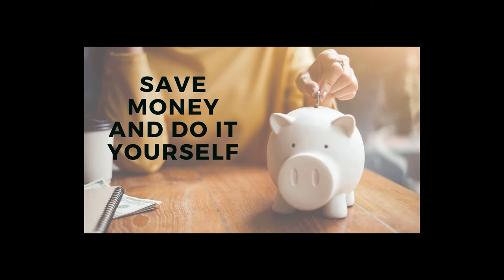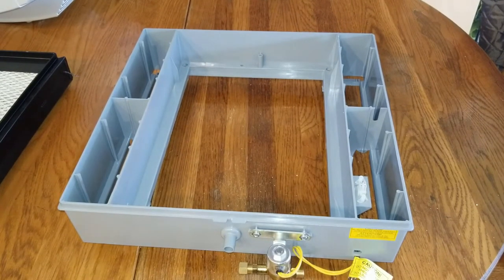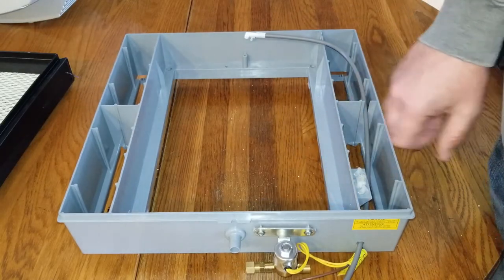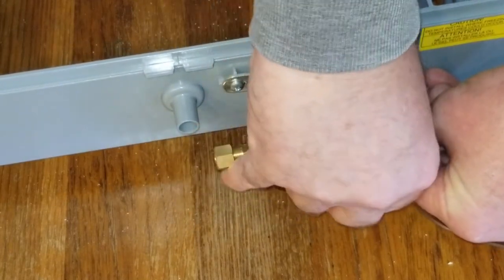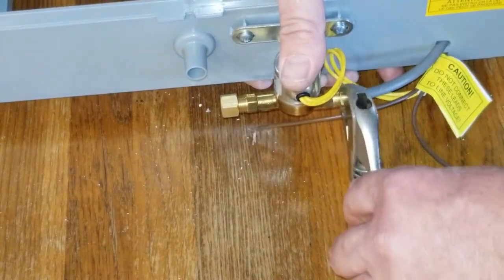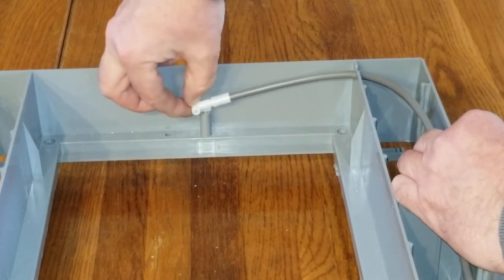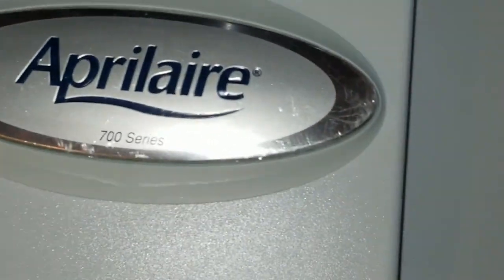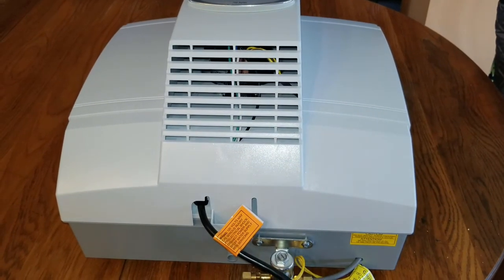Why Your Humidifier Is Leaking (and How to Fix It)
Aprilaire 700 series Maintenance Kit
A better whole house humidifier option
If your Aprilaire whole house humidifier is leaking water out of the housing, you may need to replace the water feed line inside of it. The mounting ball on the nozzle sometimes breaks. Allowing the water line to move about freely and sometimes missing the water panel distributor. The result is water bypassing the water panel and leaking from the humidifier body.

This is a very simple DIY repair of your Aprilaire 700 humidifier. The part is very inexpensive and the repair is extremely simple. An easy DIY repair to save yourself quite a bit of money.

I have posted some **links to the Aprilaire 700 parts you may need for your humidifier.

Your visits are very important to me and I hope you get some value from this channel.

Aprilaire No. 35 Replacement Water Panel
New Aprilaire 700 Whole House Humidifier
Aprilaire Water Feed tube replacement
AprilAire Water Solenoid Valve
Aprilaire Drain spud replacement
Aprilaire 800 & 865 canister
Aprilaire 800 New Steam Humidifier

Thank you for choosing to spend your time with me here at 'Hack the Honey Do List'. Your support means the world!

While you are here, you may want to check out some of the videos below: